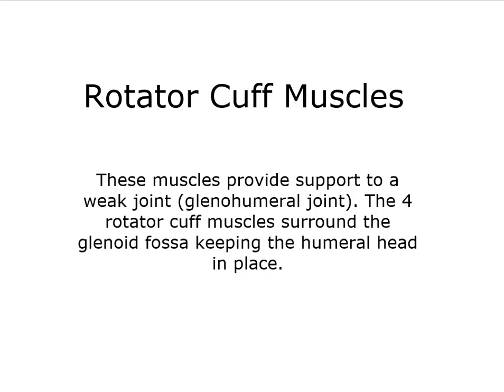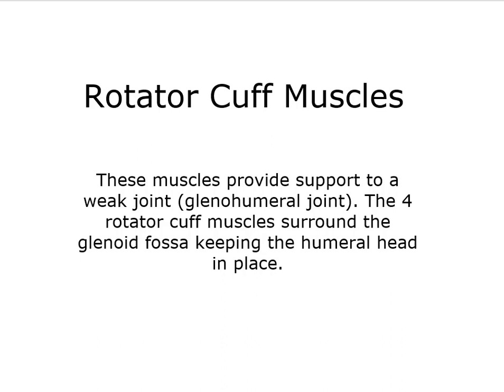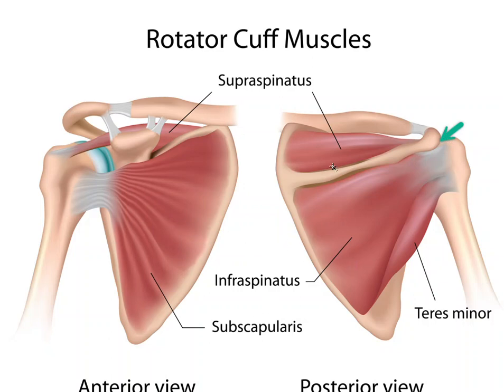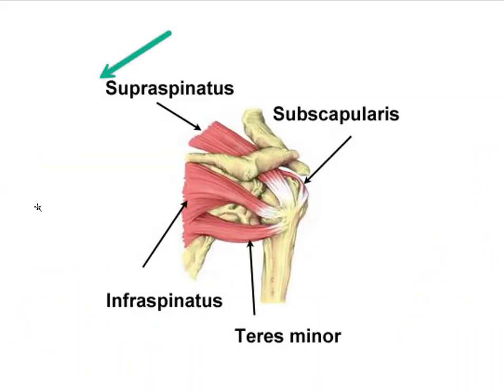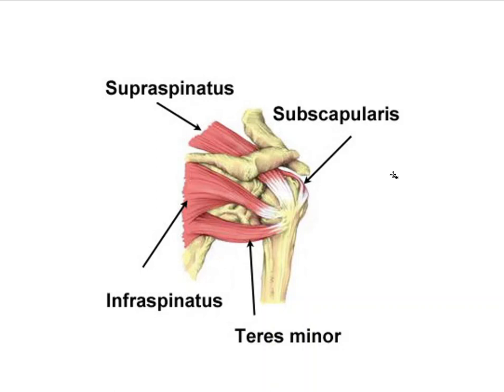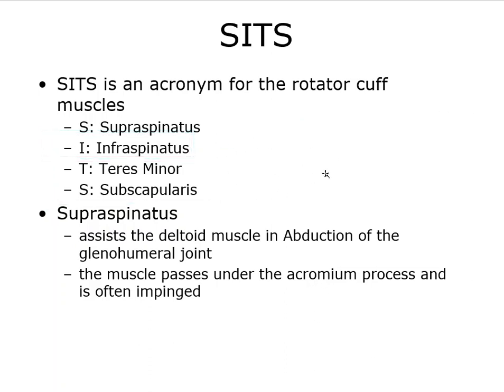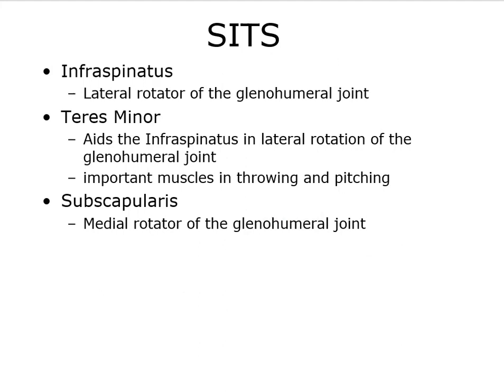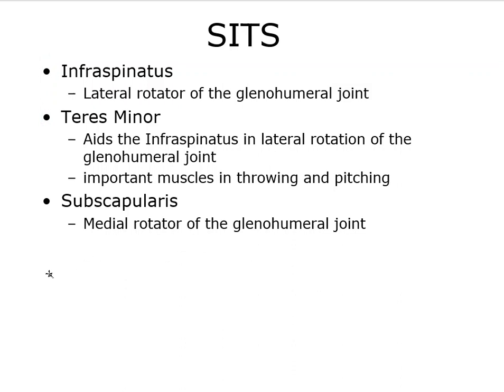Rotator Cuff Muscles